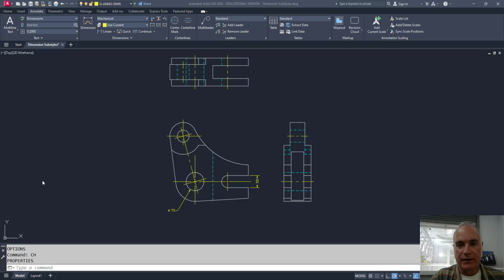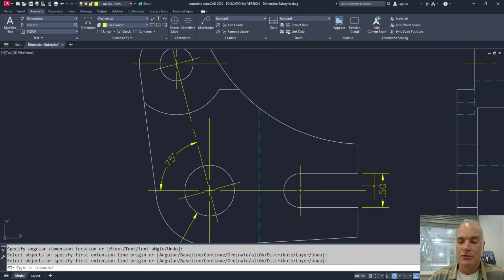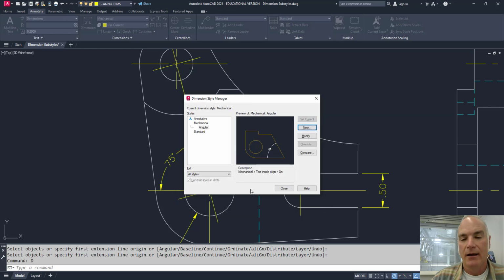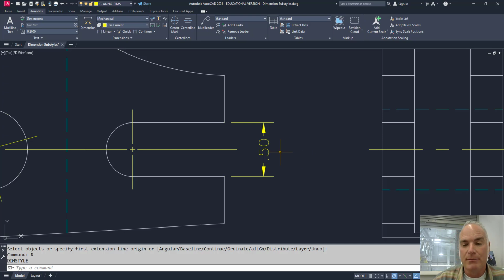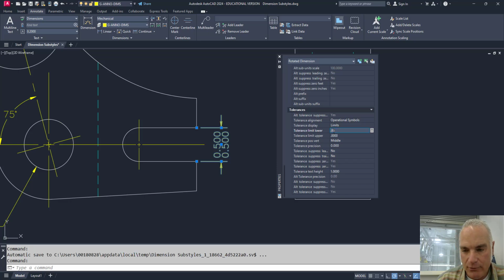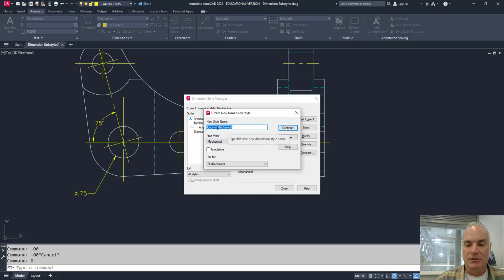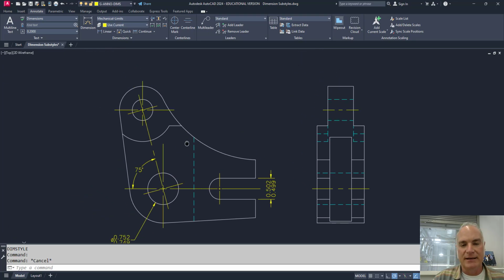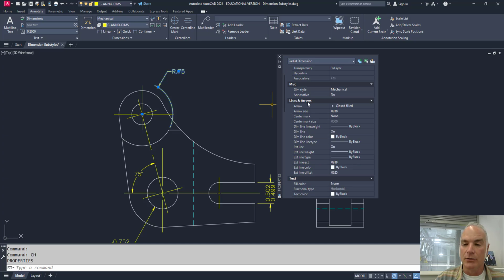AutoCAD - Dimension Substyles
This video demonstrates how to create dimension substyles and overrides for dimensions in AutoCAD. This channel is dedicated to solutions for common AutoCAD and Autodesk Inventor problems. Please comment or ask questions below!